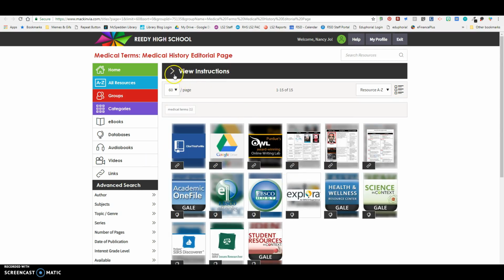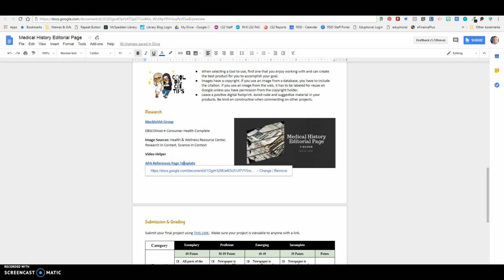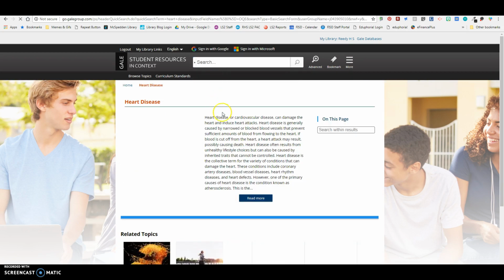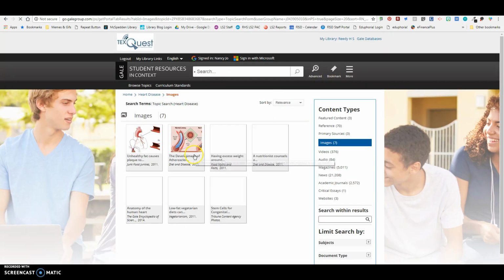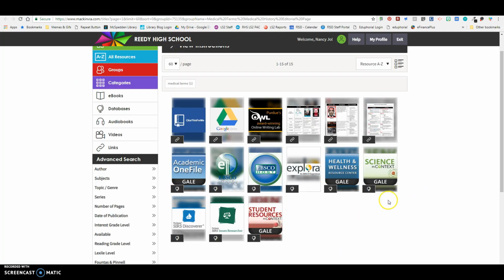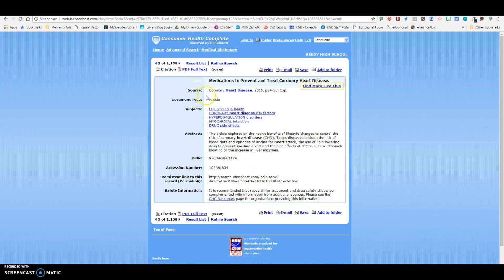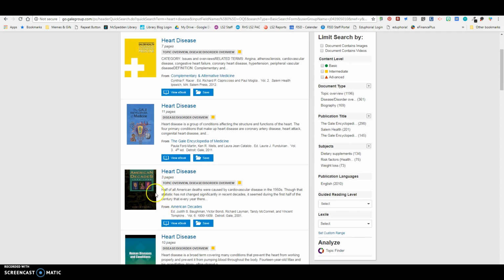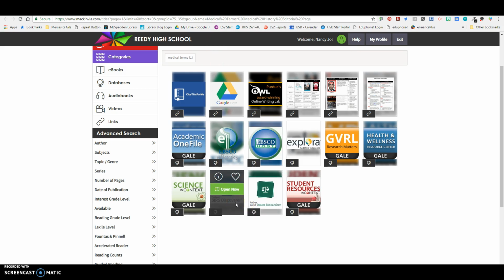Medical Terms: Medical History Editorial Page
Medical Terms: Medical History Editorial Page Video Helper